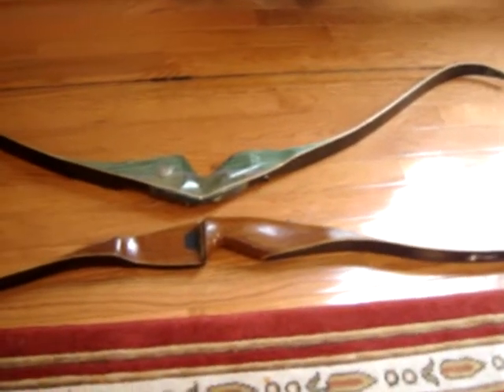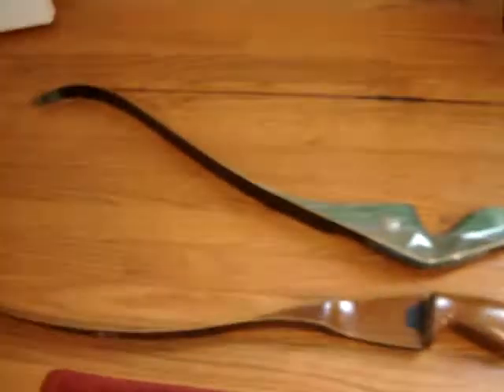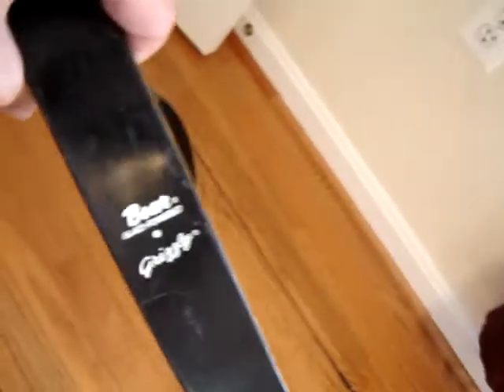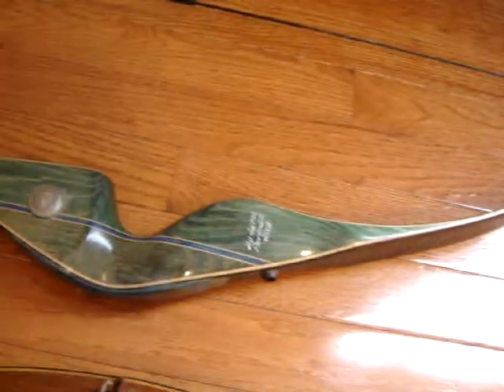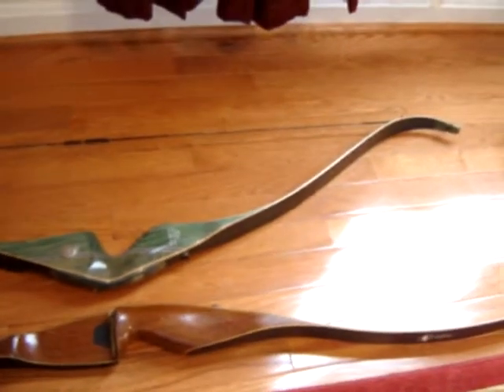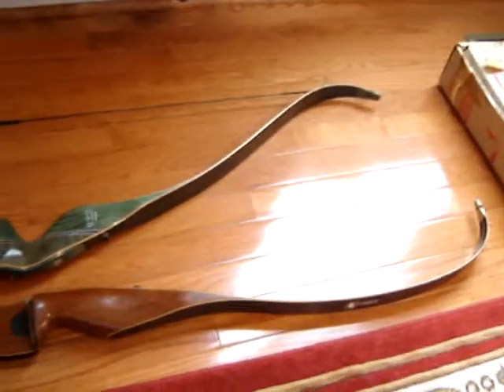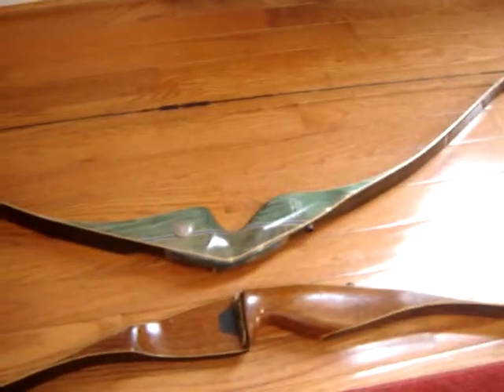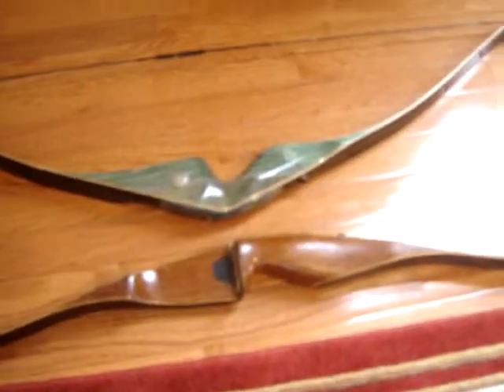Vintage Bear Recurve Bows Grizzly and Kodiak Flea Market Find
I bought both of these recurves at the flea market this morning. I paid $20 each. What makes it even better for me is that I bought these from a dealer. I will be putting them on Ebay. - Link to my terminal99 eBay store! - Link to my terminal99 eBay store! - Link to my terminal99 eBay store!